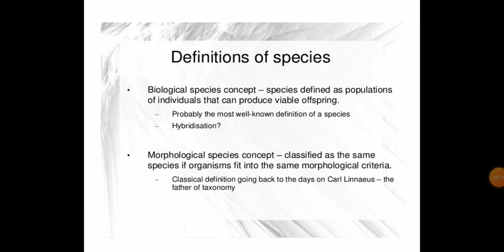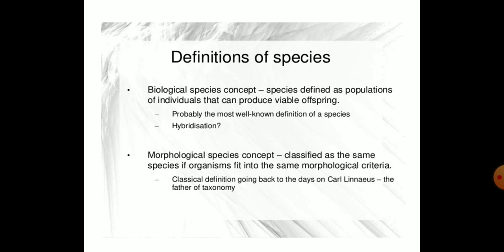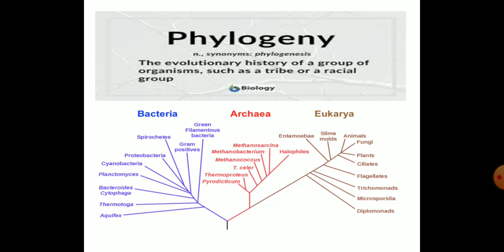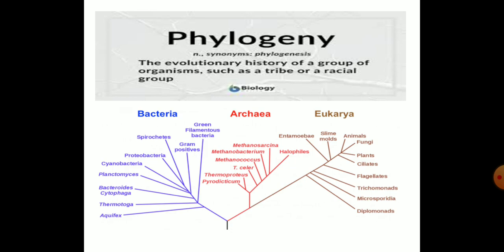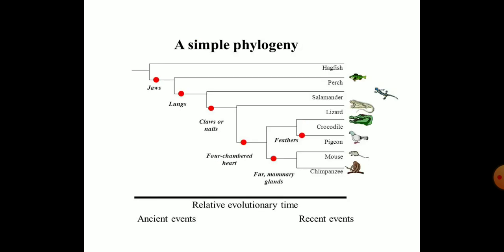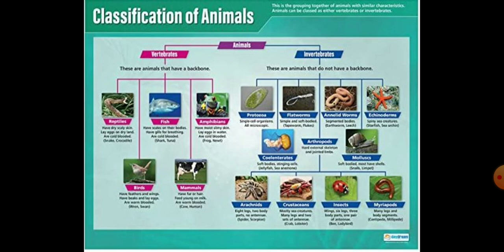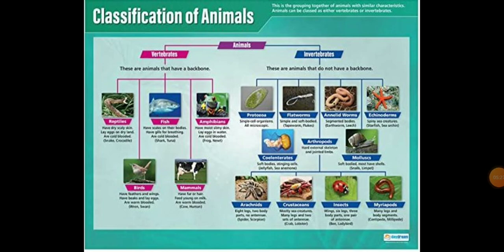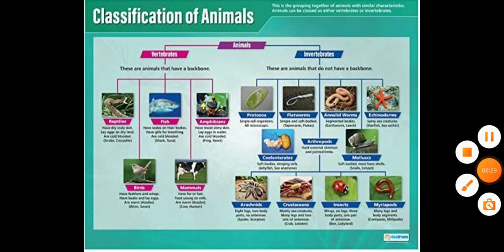Animal Classification Part 3 lecture by Mr. Supreet Kadakol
Unit 1 - Introduction, Biodiversity and Protozoa